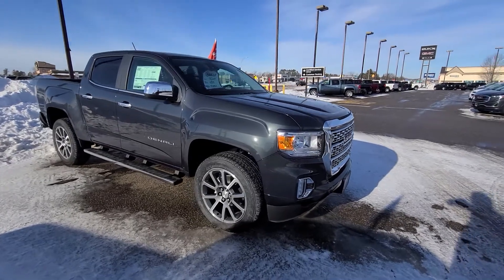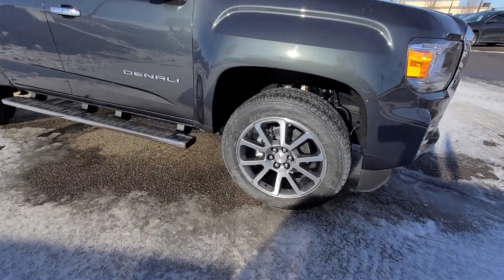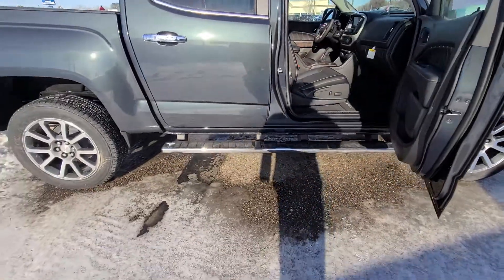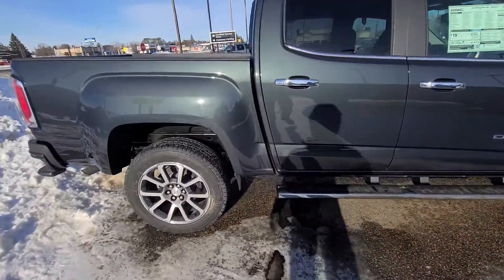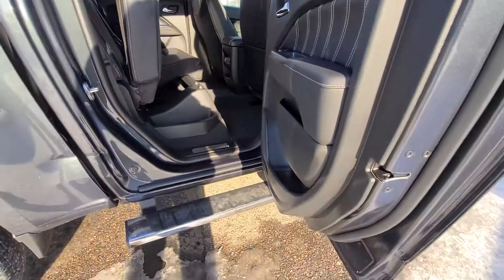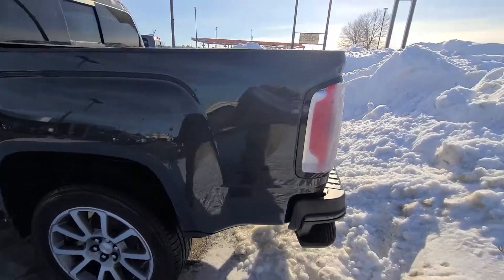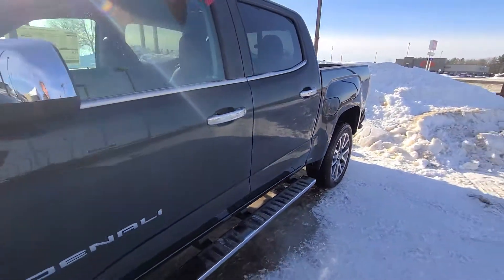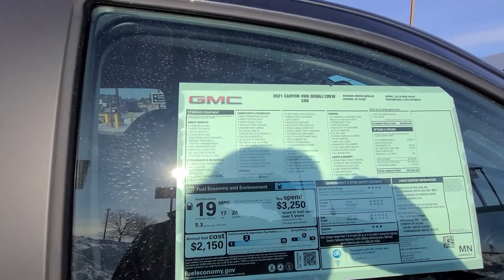21 canyon denali mills gm Baxter mn